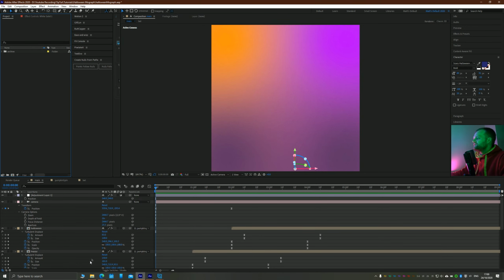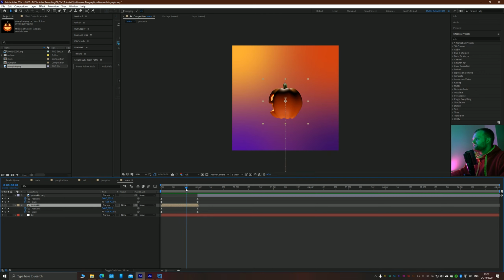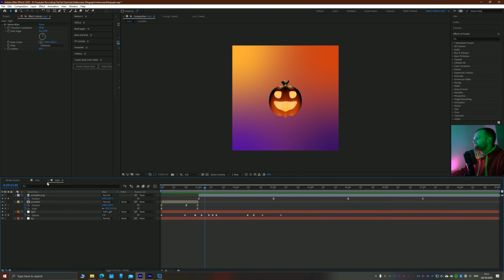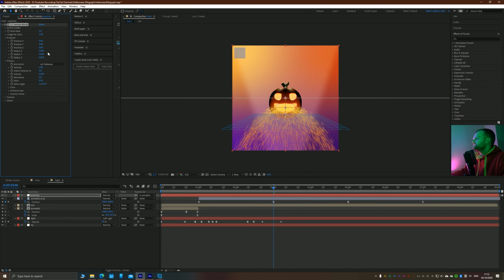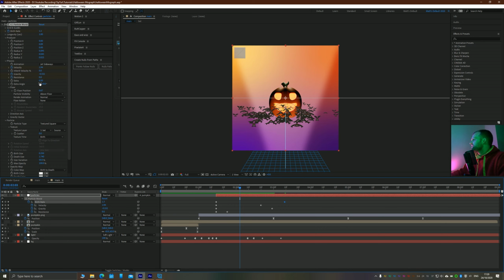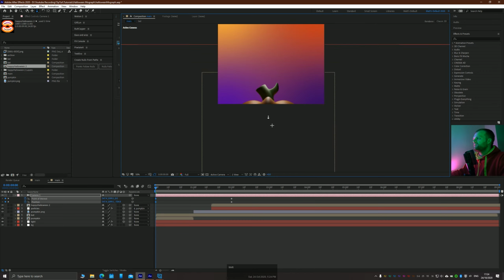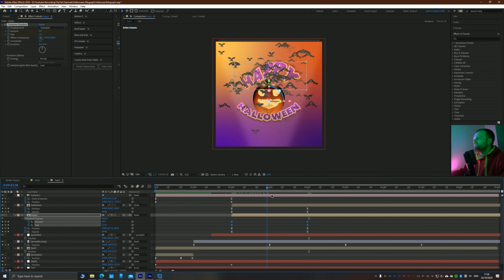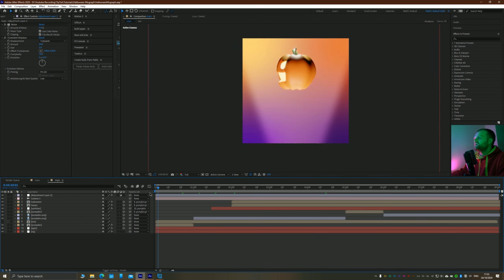How to Make Spooky Pumpkin Motion Graphics for Halloween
In this video, we take a look at making a spooky pumpkin mograph using CC Particle World and some image sequences exported from Blender! Let's do it!

00:00 Intro
00:18 Tutorial Begins
01:11 Importing Image Sequences
02:00 Adding the Background
03:46 Animating the Pumpkin
07:33 Adding the Spotlight with Radial Wipe
09:52 CC Particle World with Texture Images
21:40 3D Layers and Adding a Camera
24:38 Turbulent Displace for Wobbly Text
30:23 Adding Noise and Texture with an Adjustment Layer
31:55 Member Shoutouts